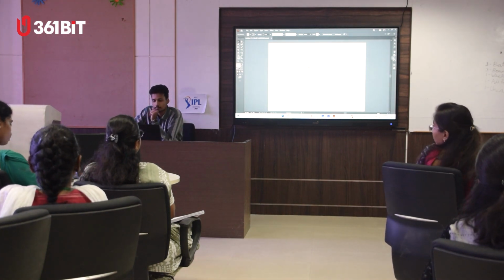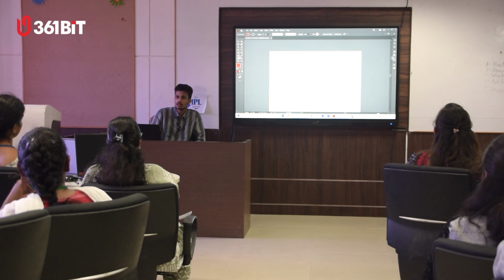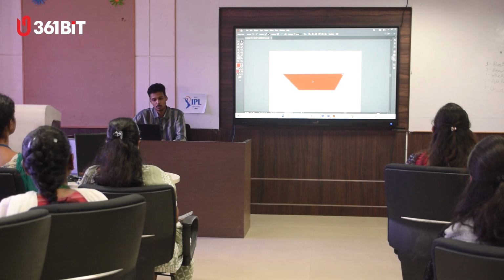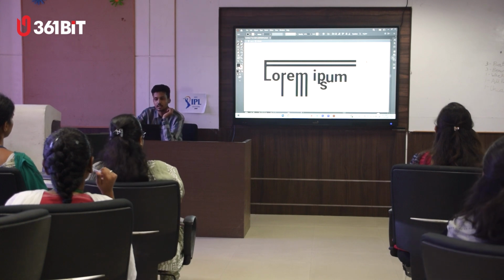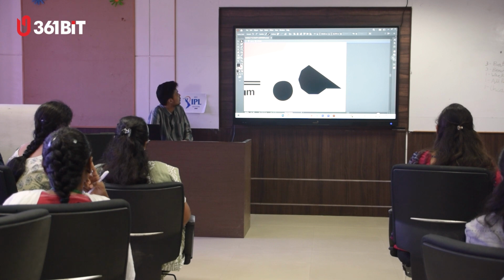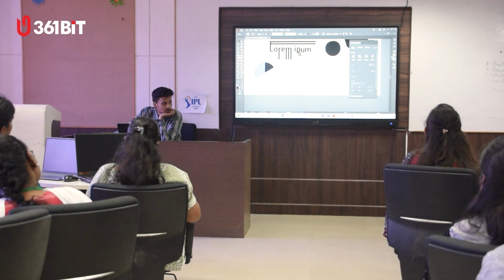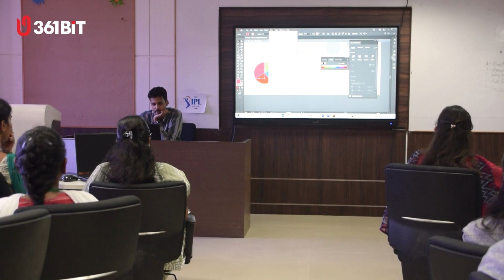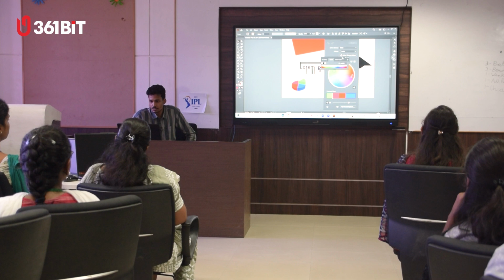Adobe Illustrator Masterclass I Tips and Tricks I 361BIT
This video is about Tips and Tricks of Adobe Illustrator. This video is a part of workshop on Productive Portfolio at the Kongu School of Architecture, Erode on April 24th and 25th, 2024. At the workshop, we talked about portfolios and gave hands on practice with software like Adobe Illustrator and Photoshop.